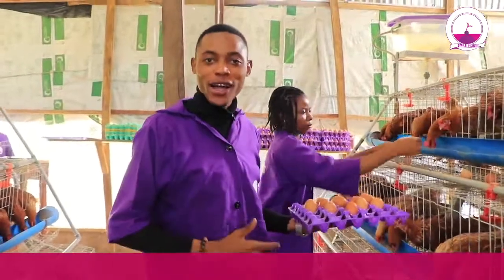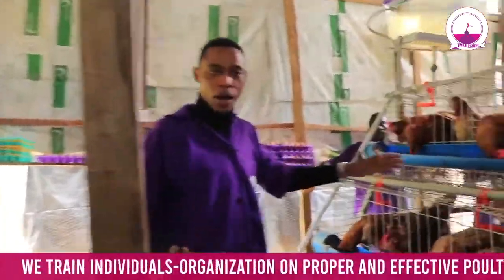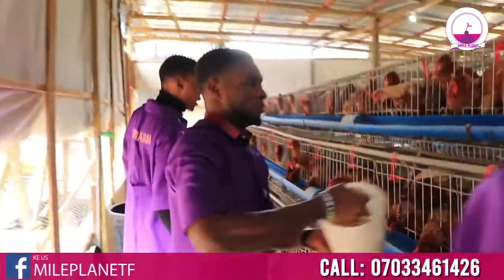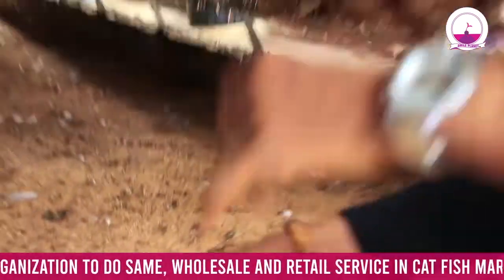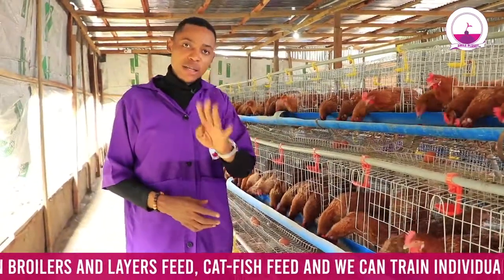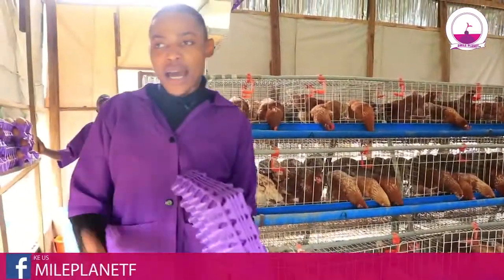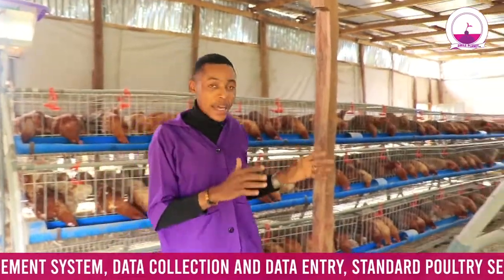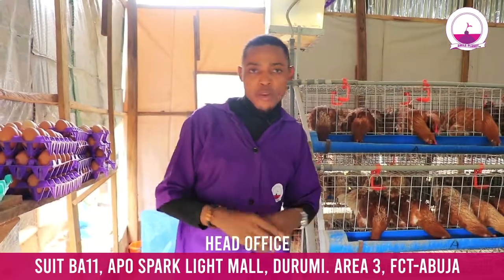POULTRY BUSINESS AND HOW TO MANAGE IT SUCCESSFULLY!!!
In this video, we will be looking at how to start your poultry business with Layers for Egg production.

You will agree with us that agriculture remains one of the evergreen business line you can always back on.